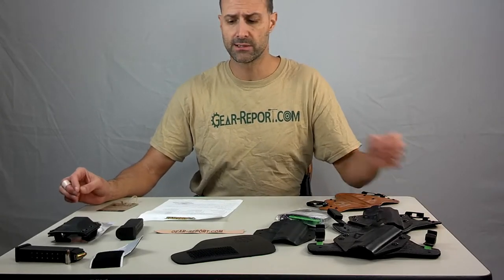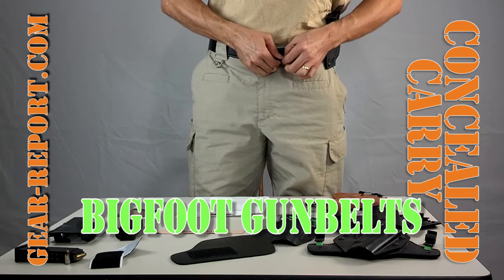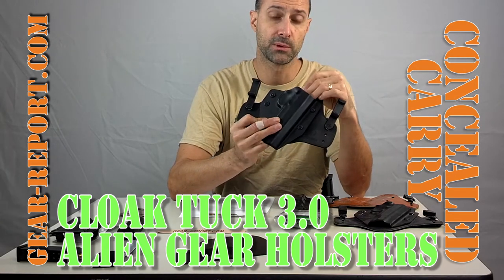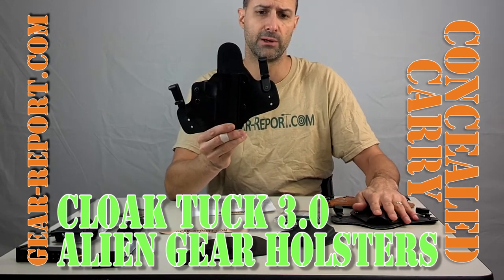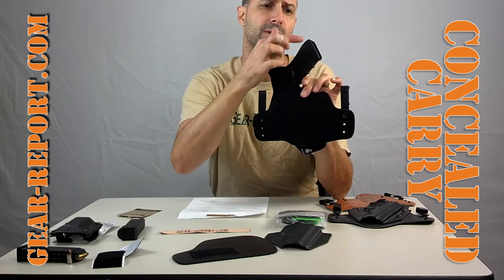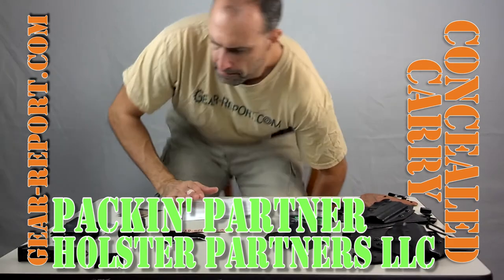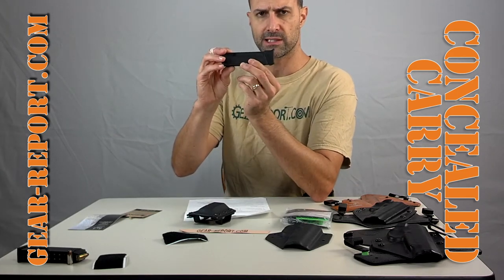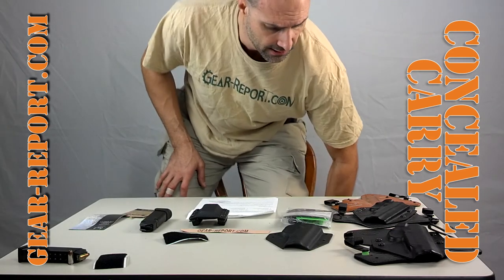Concealed Carry Review: Alien Gear, Bigfoot Gunbelts, Werkz, Holster Partners - Gear-Report.com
Did you know you can buy Alien Gear Holsters at Amazon: ➜

What gear do you need for concealed carry of a pistol?
Jeff reviews his primary EDC (Every Day Carry) concealed carry gear.

Alien Gear Holsters Cloak Tuck 3.0 Review
Bigfoot Gunbelts 14oz. Leather + Steel Core gun belt Review
Werkz Magazine Carrier Review
Holster Partners Body Shield Review
Pearce Grip PG-G4+ Glock 17 Gen 4 Magazine extension Review ➜

Handgun reviews:
UPDATED: Best Pocket Pistols for concealed carry ➜

How to choose the right handgun for personal protection or concealed carry ➜

for more great review videos of firearms, hunting, camping, and outdoor gear.

Check out the Project Humvee Battlewagon US Army Surplus HMMWV.